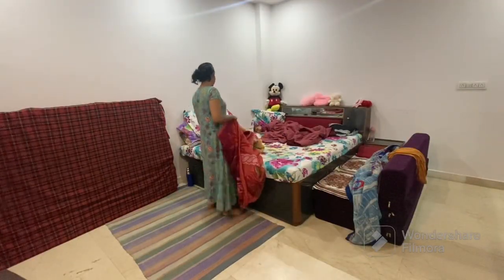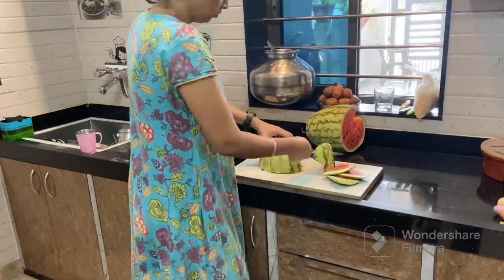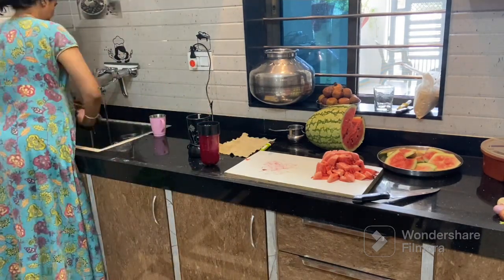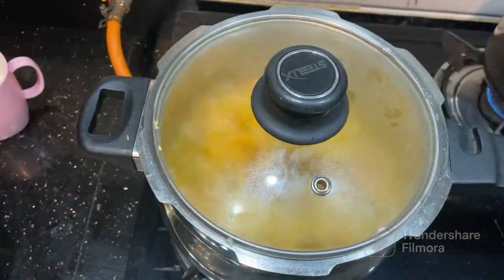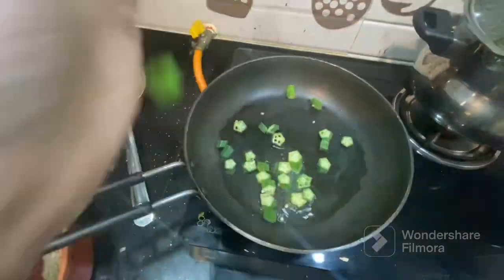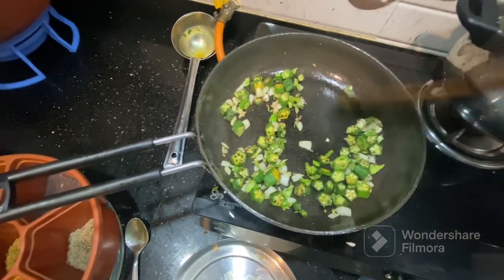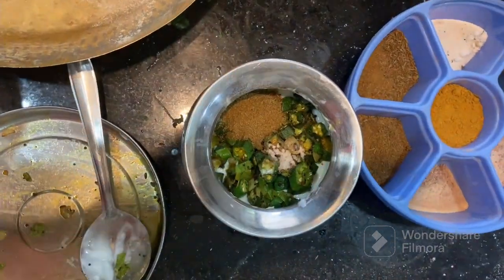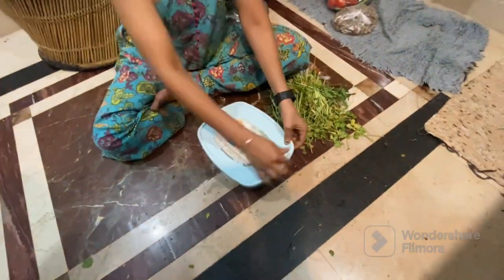राजस्थान की सुखी सब्ज़ी(बड़िया) ऐसे बनतीं हैं।mera Sunday ka morning routine! ​⁠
राजस्थान की सुखी सब्ज़ी(बड़िया) ऐसे बनतीं हैं।mera Sunday ka morning routine! @narmdafamilyvlog